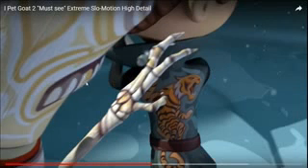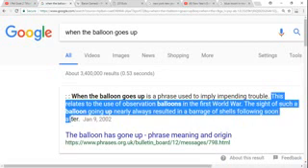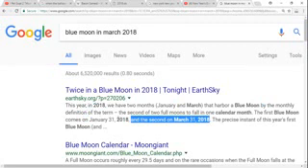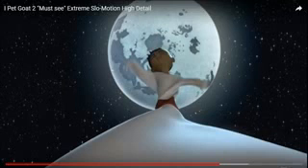Time To Exposed Everthing Illuminati 2018 I Pet Goat 2 Must Watched Scery War world 3 ☢ Part 2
ILLUMINATI EXPOSED